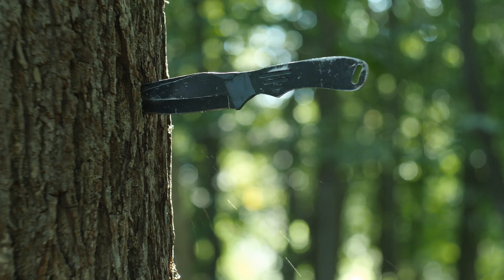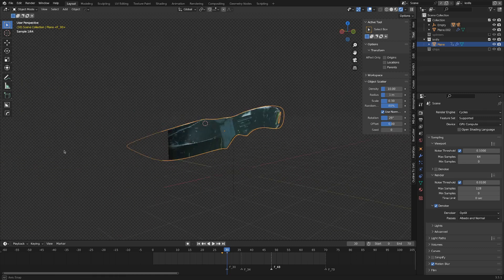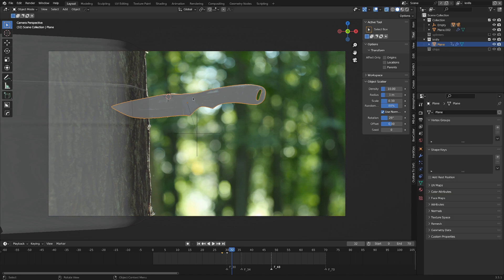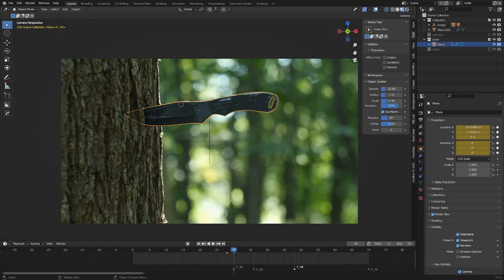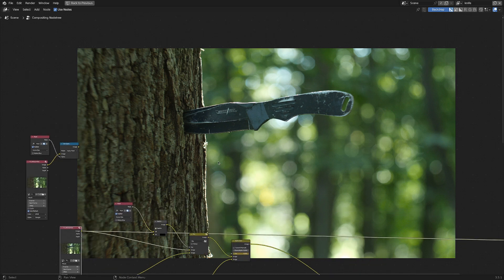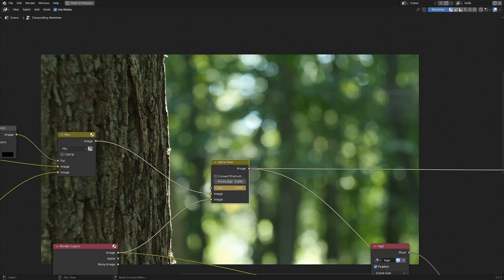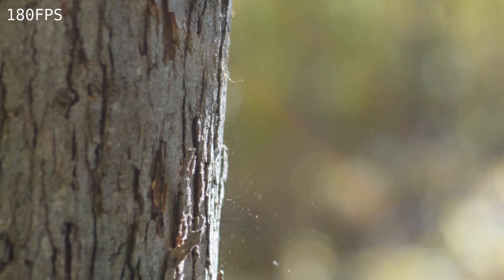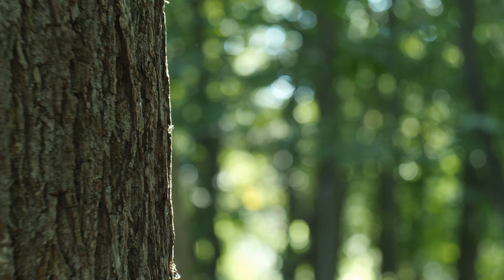Becoming a throwing knife boss (with blender)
A tutorial on how to create a throwing knife visual effect with blender as seen in the short film Detritus